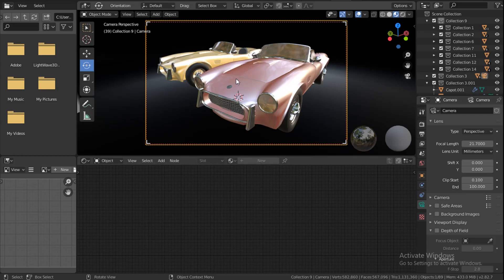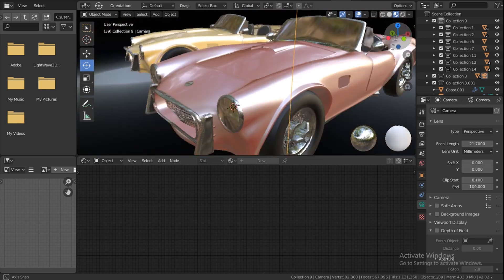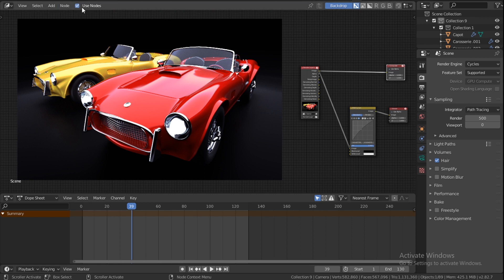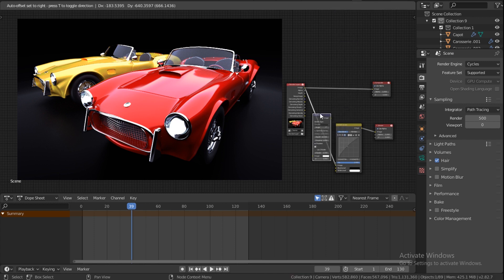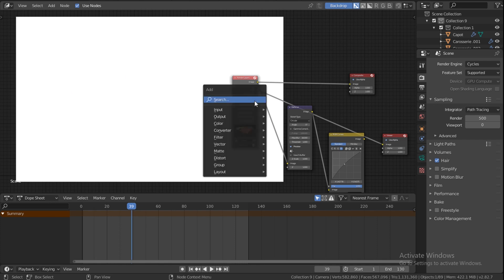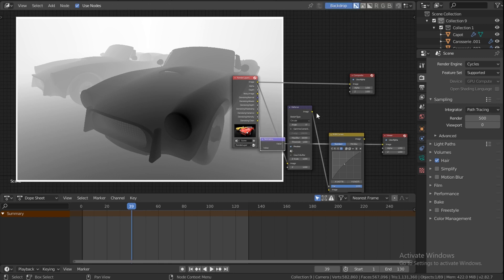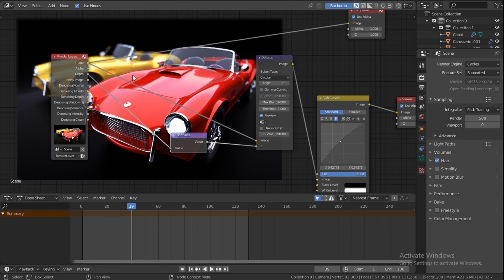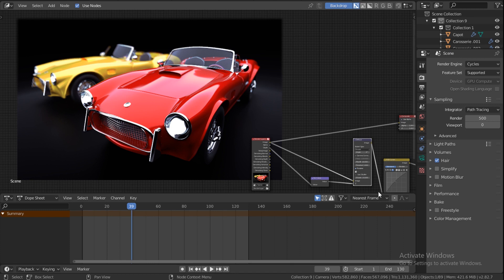Depth of field in blender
After doing a render, to enhance you image you would need to add some depth of field to your final image, in this video we look how to do just that in blender 2.8